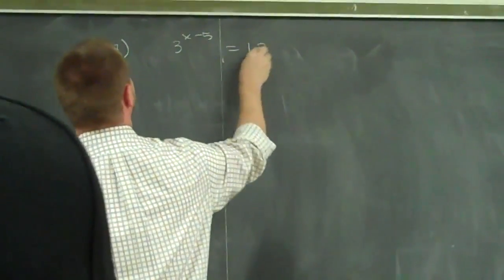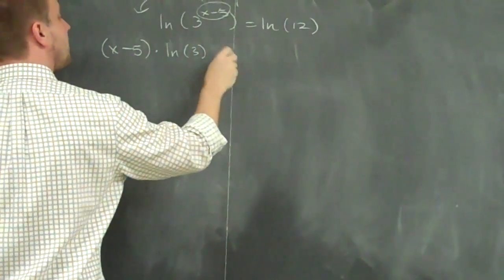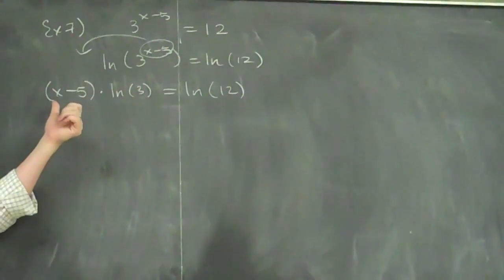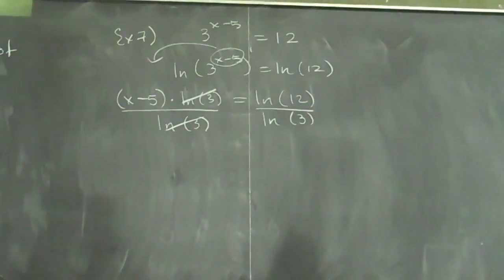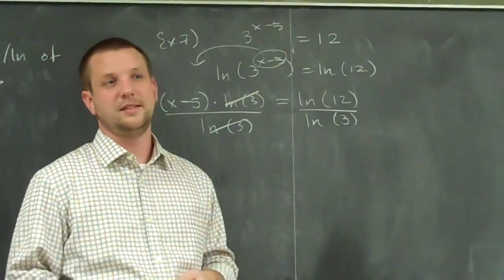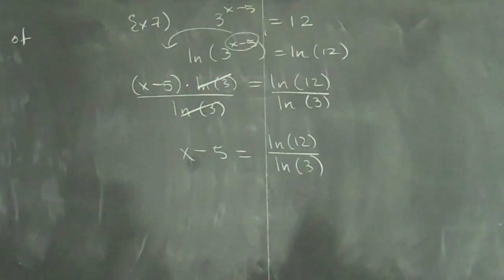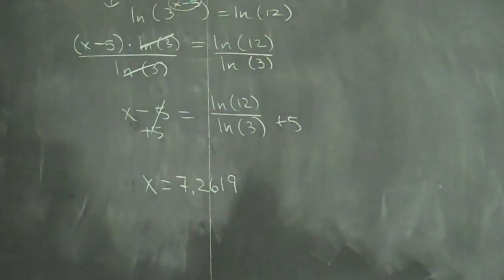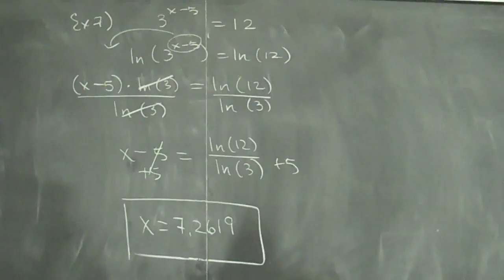College Algebra Nov. 02 part 7